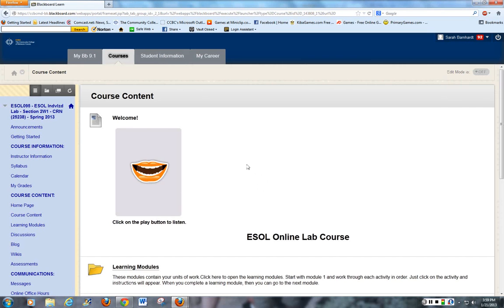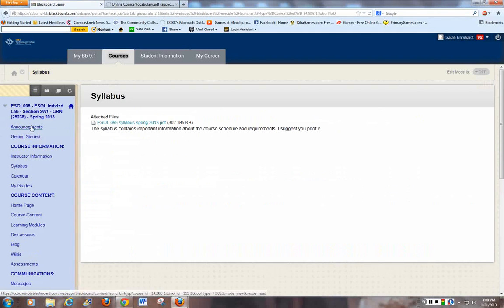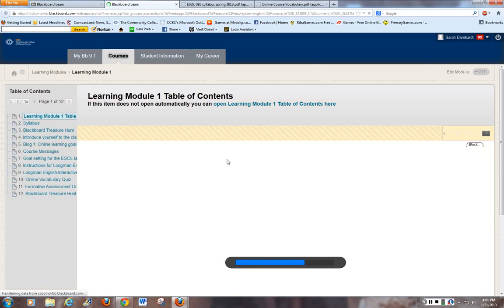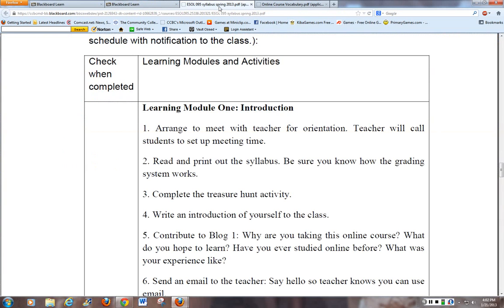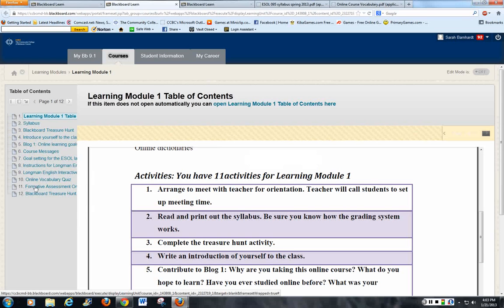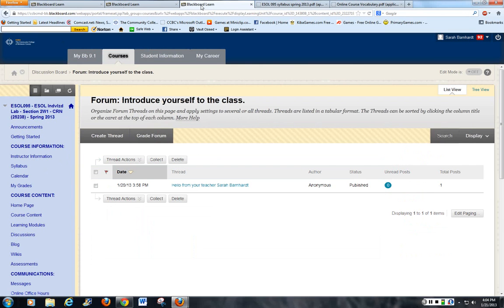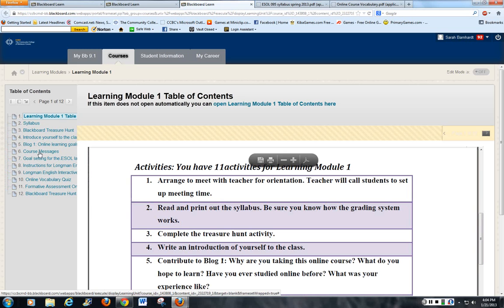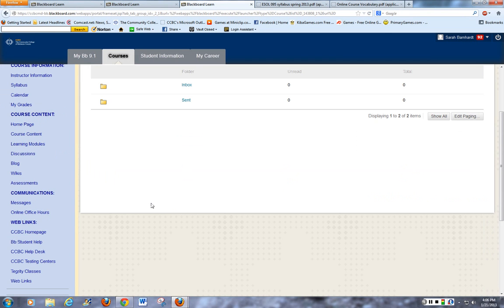Introduction to Blackboard and Learning Modules